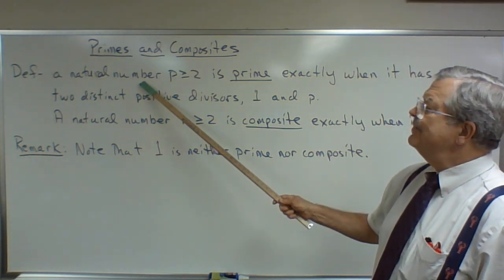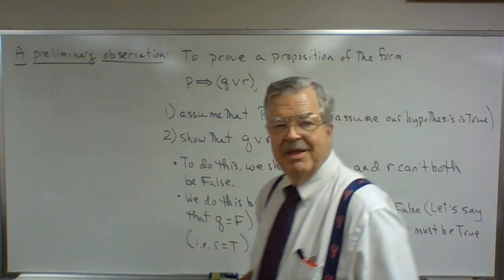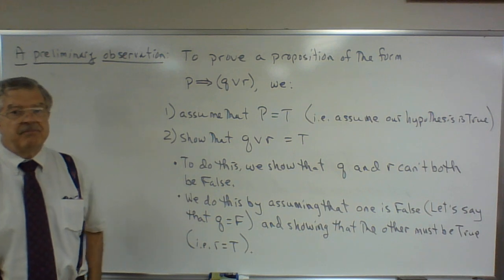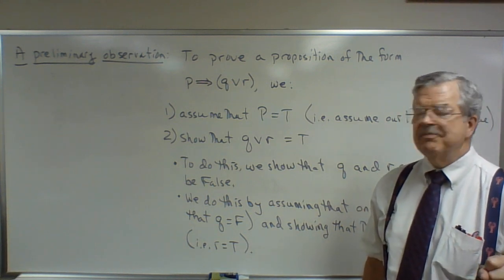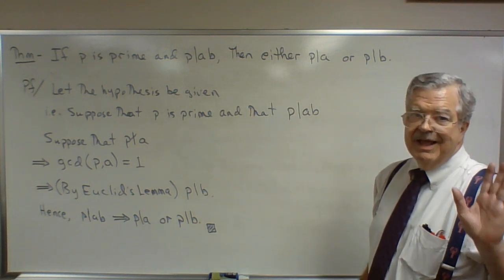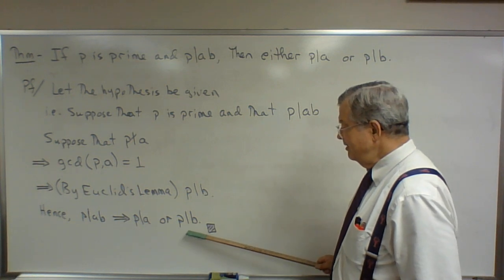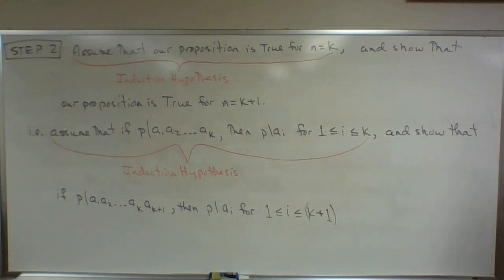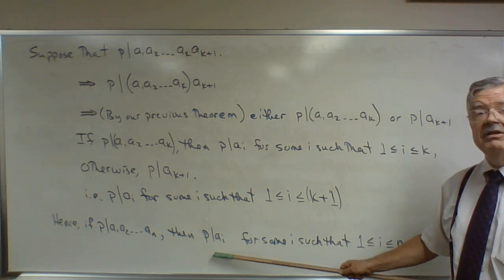MTH 4436 Number Theory Lecture 13 Part 1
Introduction to primes and composites, prime factorization theorems, Fundamental Theorem of Arithmetic. Pat Rossi